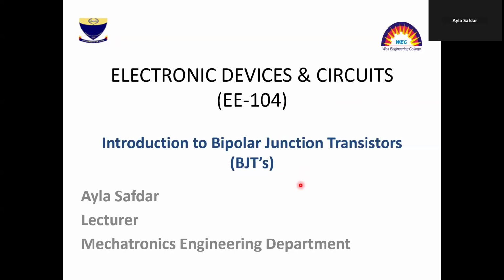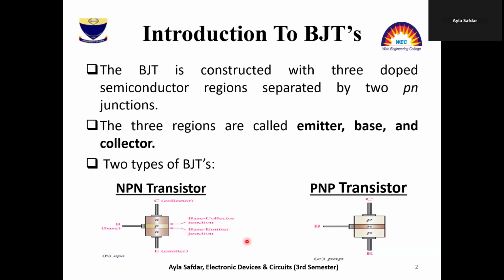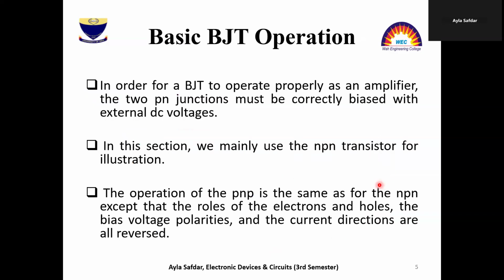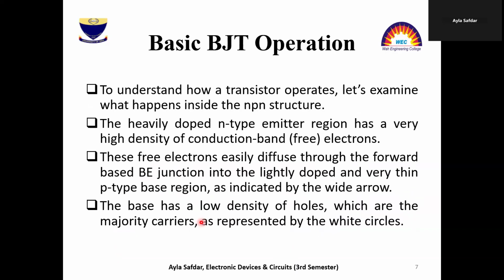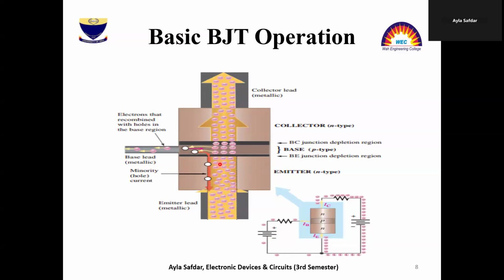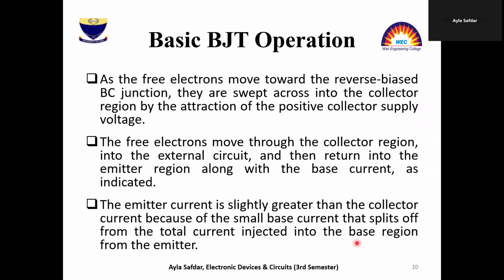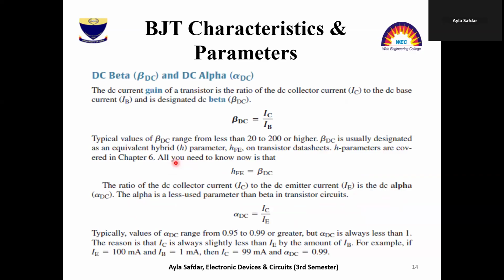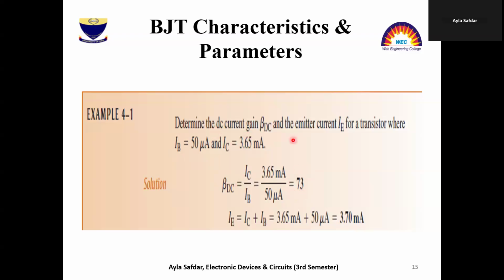Introduction to Bipolar Junction Transistors | Ms. Ayla Safdar